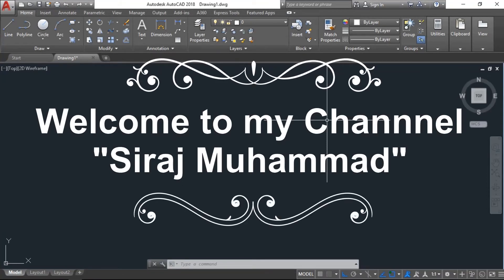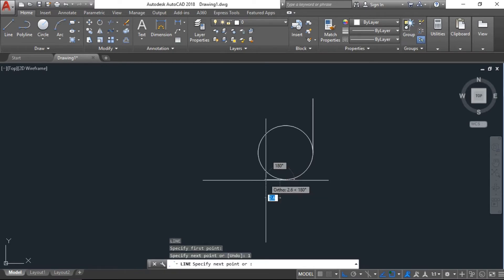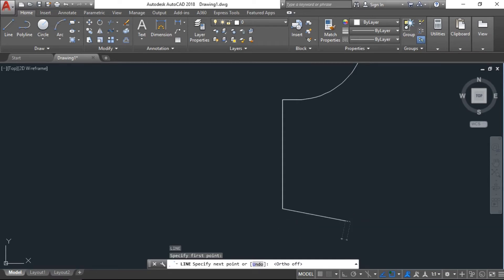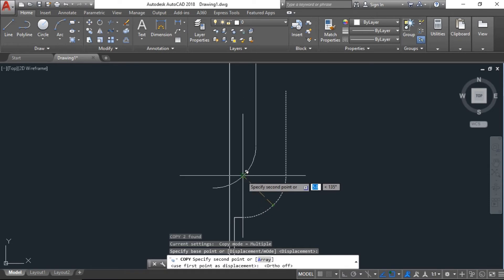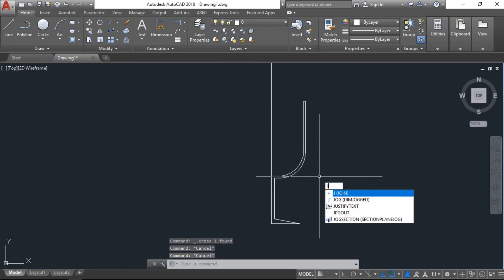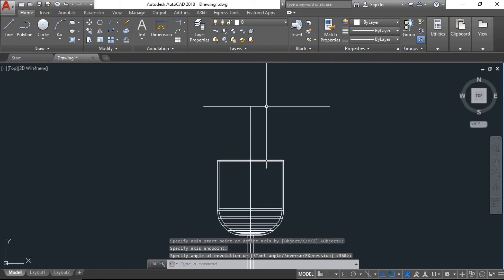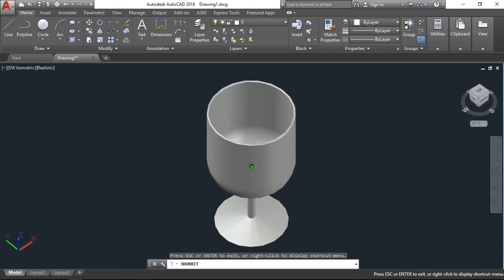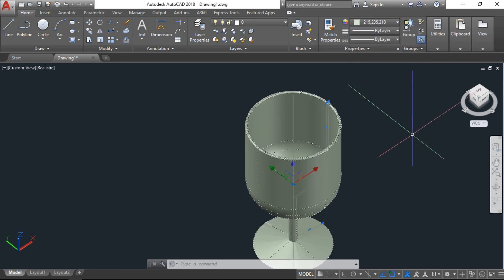How to Draw Juice Glass in AutoCAD 3D, for AutoCAD Beginners By "Siraj Muhammad"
Draw Juice Glass in AutoCAD 3D.
3D_Glass
In this Tutorial I explain how to draw Juice Glass in AutoCAD 2D and convert to 3D, with audio commands. I hope it will help you to get idea of designing.